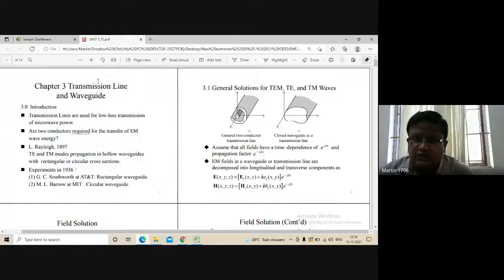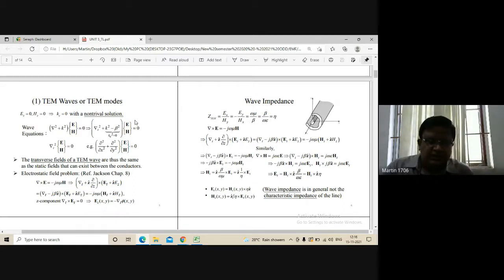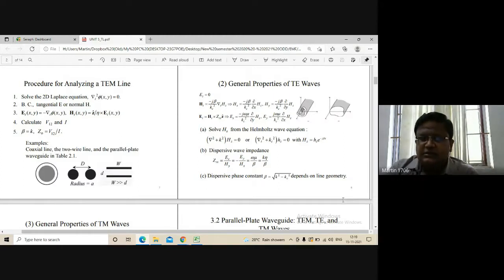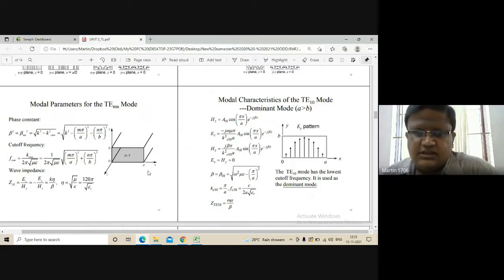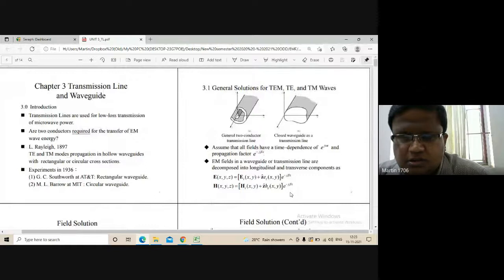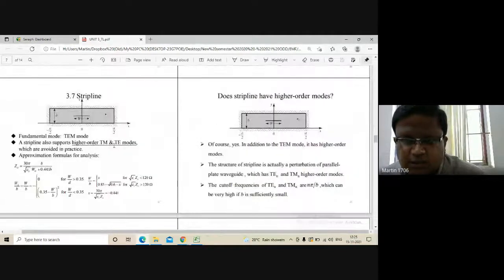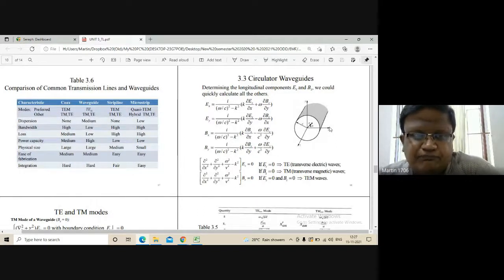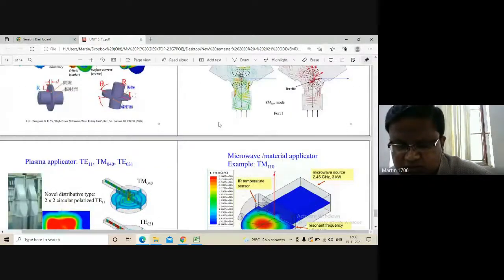EMF1 Transmission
Transmission line and waveguide